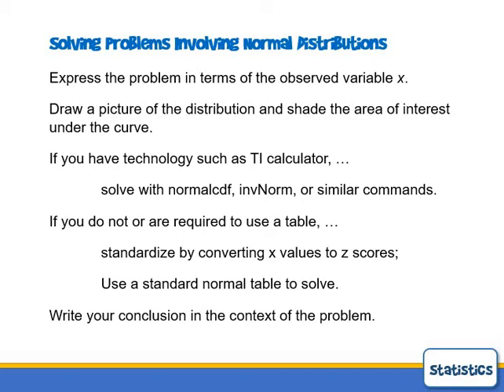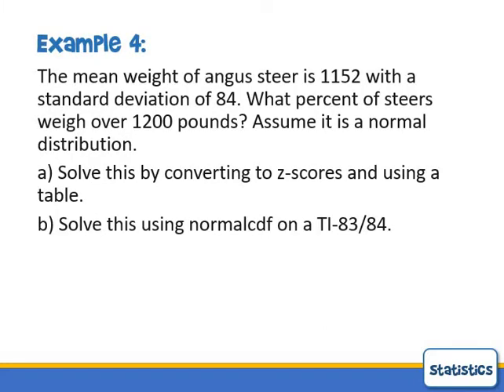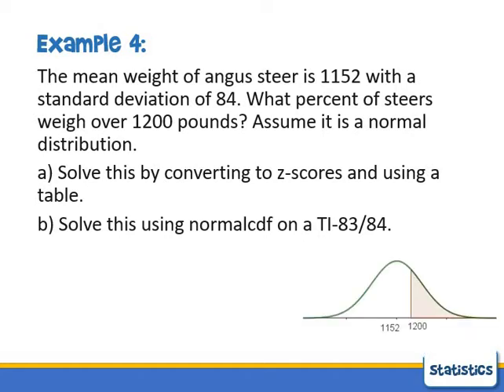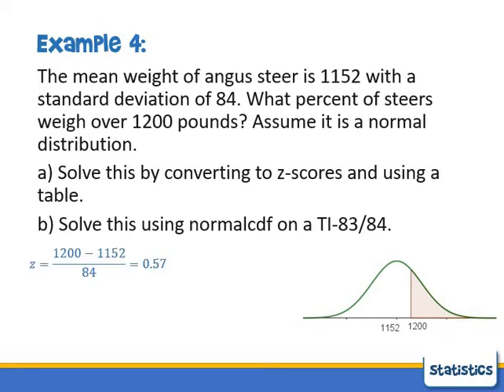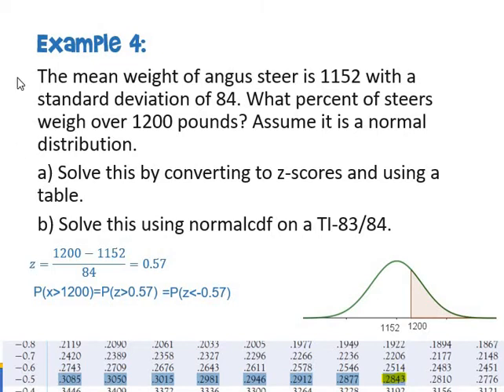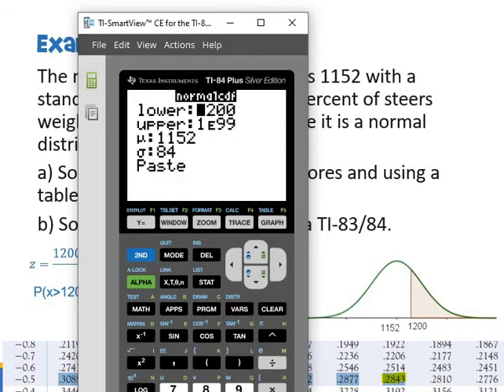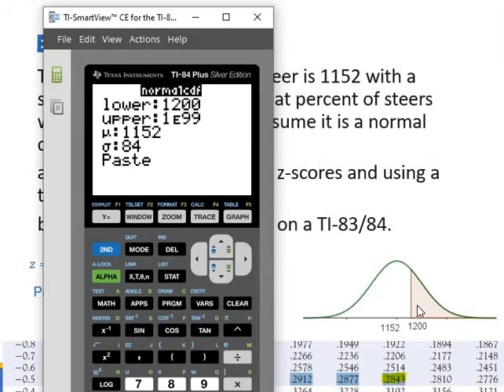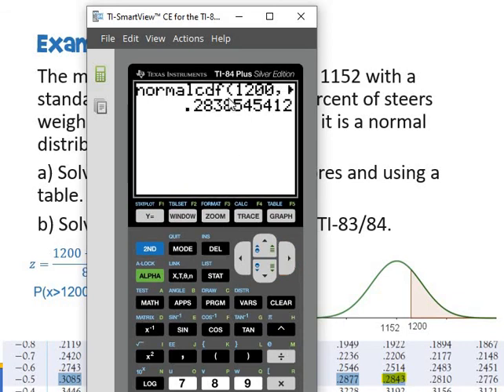Normal Distribution Part 6